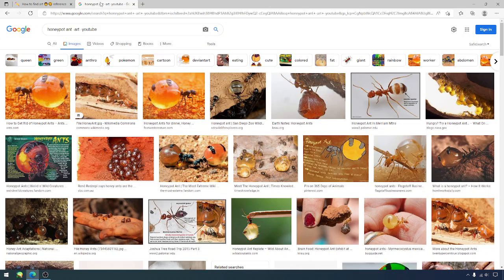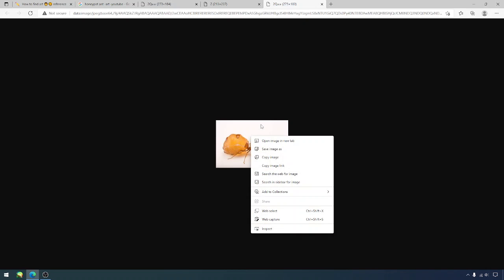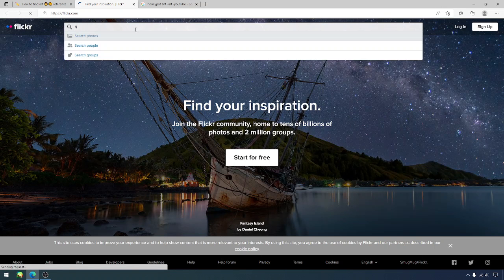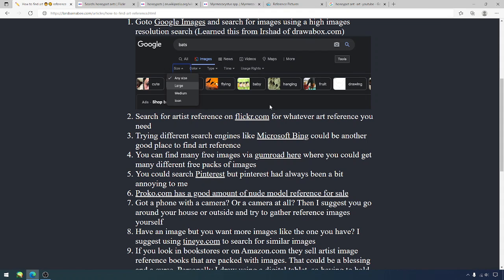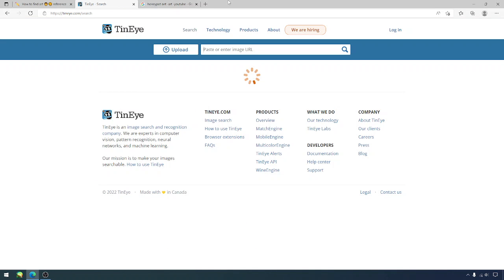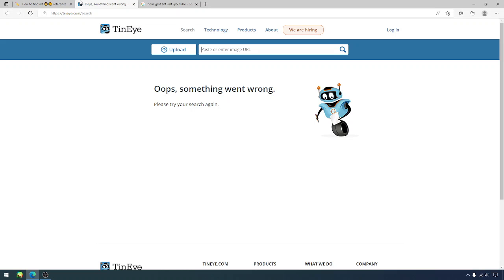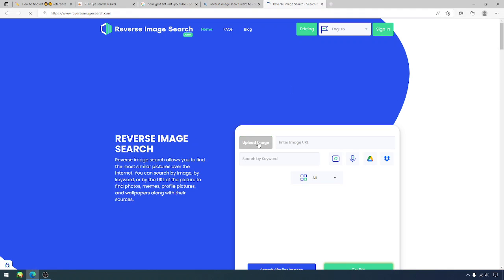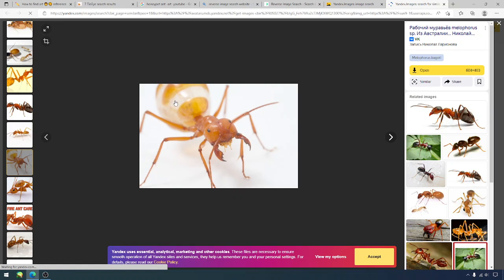How to find art 🧑‍🎨 reference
In this video, I teach how to find art reference images. We go through finding high resolution images on google, to finding more images based on an image we already have.